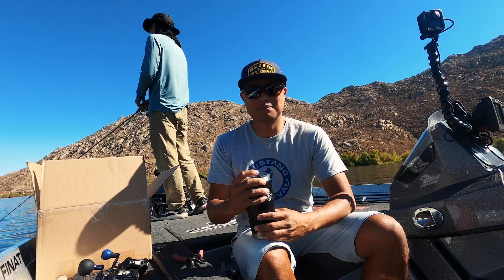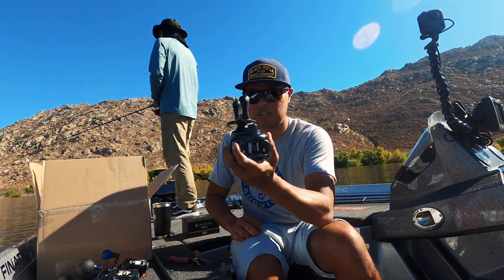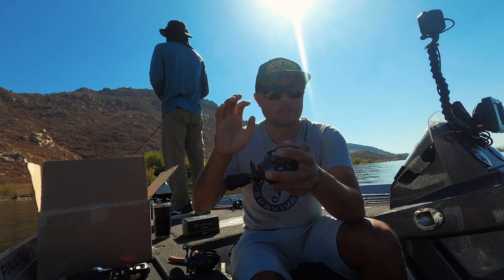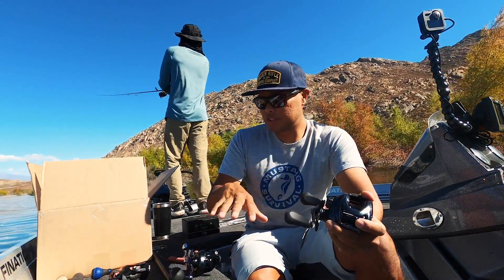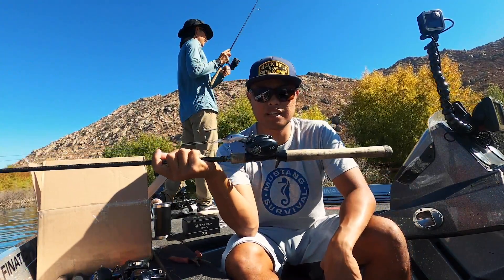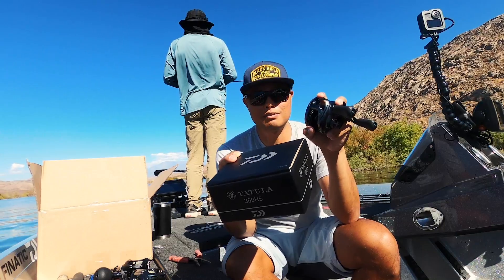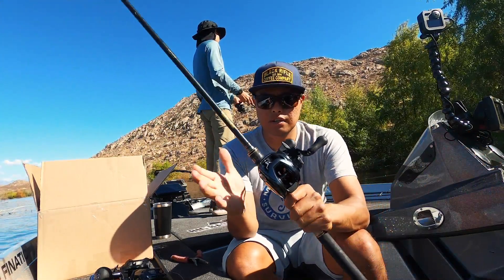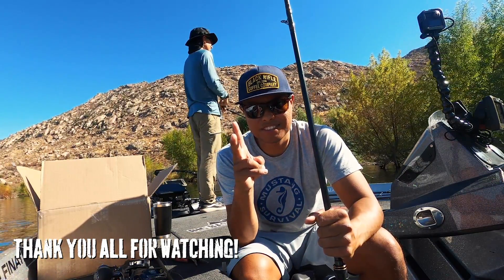Daiwa Lexa HD and NEW Daiwa Tatula 300 Swimbait Reel Mail Call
Hey guys!  Welcome to my New Personal Youtube Channel!  Today we have a special mail call from the deck of Parker Wright's boat as we chase @BigBassDreams!

Ben Koller of @thehookuptackle_usa sent me an order of new reels including 4 of the BRAND NEW Daiwa Tatula 300 Swimbait Reels and I'm going to give you guys my take on it and the differences between the Tatula and the Lexa WN and Lexa HD model reels.

Tackle Breakdown -

Big Bass Dreams x Megabass 2020 Bassmaster Classic Collaborative Hat